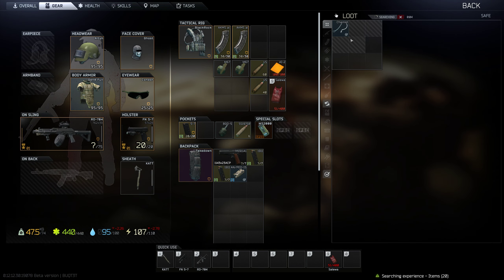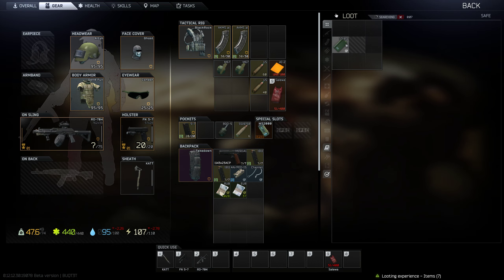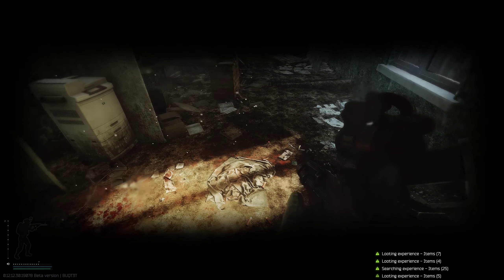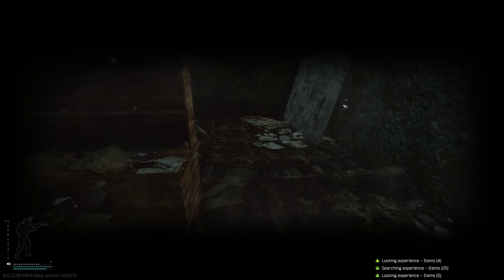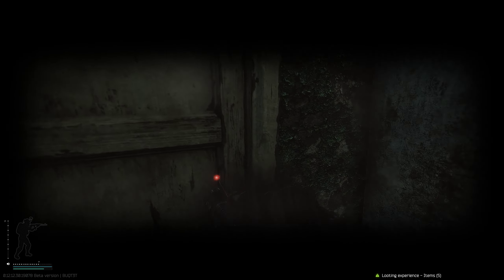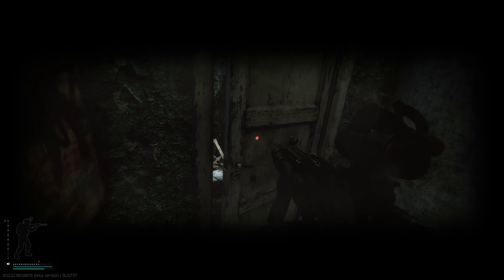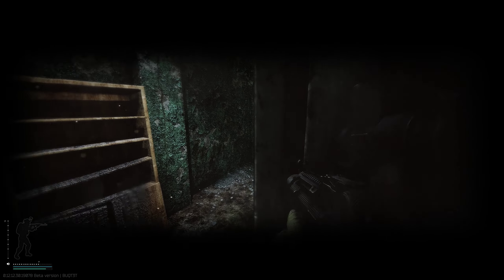Naughty Man Bad.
GPU: NVIDIA GeForce GTX 1080 Ti
CPU: AMD Ryzen 7 5800X 8-Core Processor
Memory: 40 GB RAM (39.92 GB RAM usable)
Current resolution: 2560 x 1440, 144Hz
Operating system: